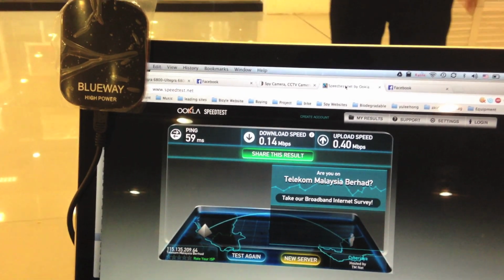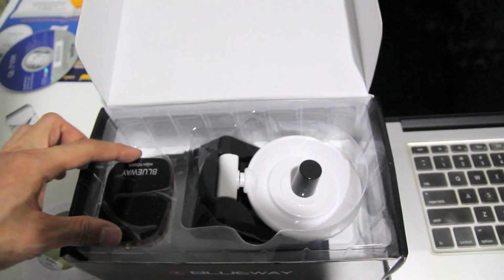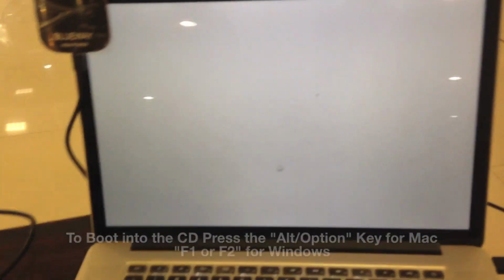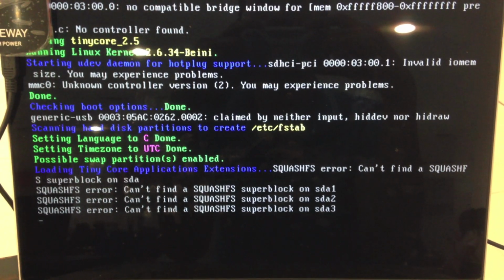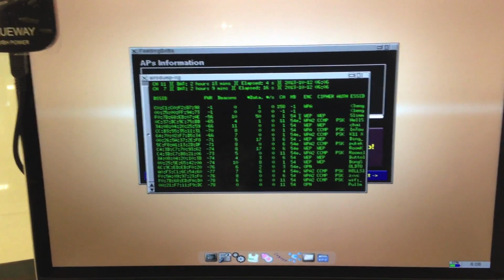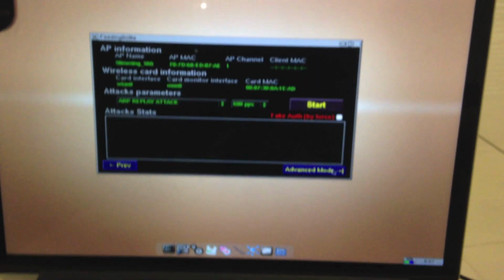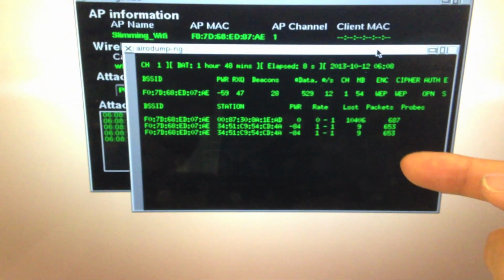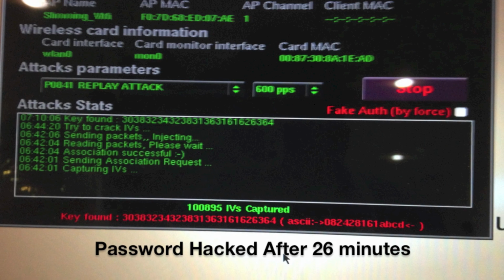How to Recover a WiFi WEP Passwords - works for WEP and WPA.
This is the only WiFi hacker that really works. Using an external WiFI receiver built for hacking and using the Beini Software from linux make this a very powerful and robust WiFi Hacker.

It comes with everything you need to start hacking a WiFi with just a few minutes. The WiFi Hacker can hack and recover WEP, WPA and WPA2 Password.